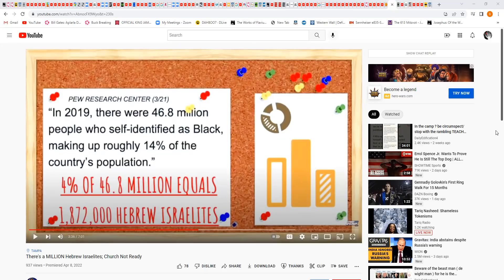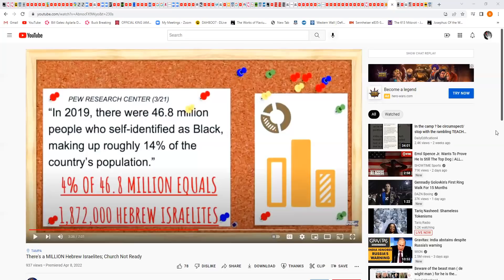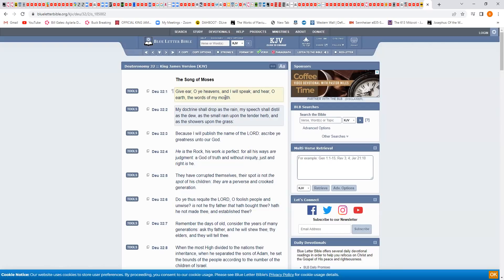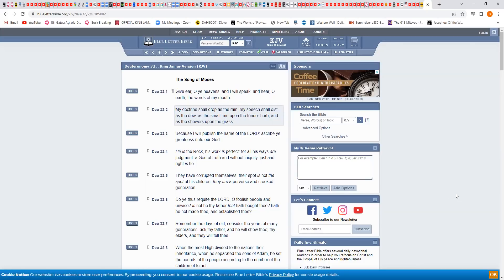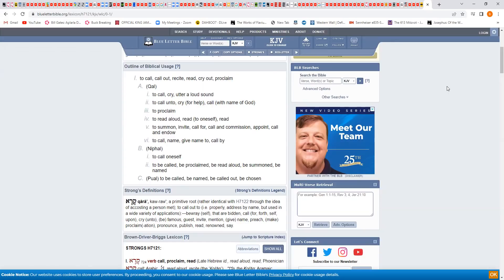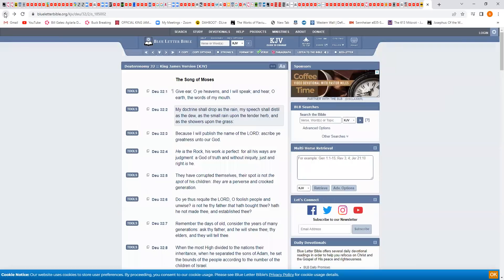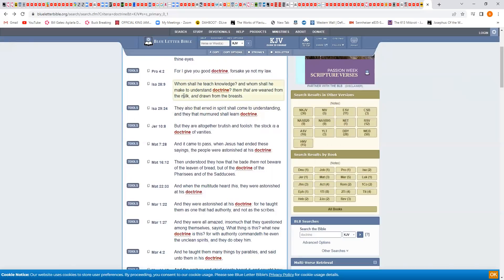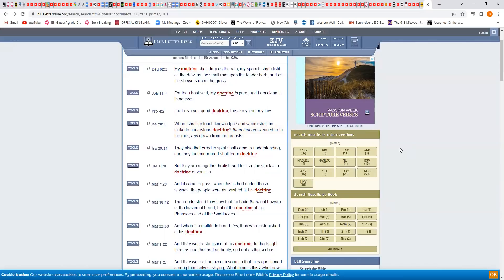The dry bones are waking up !!!